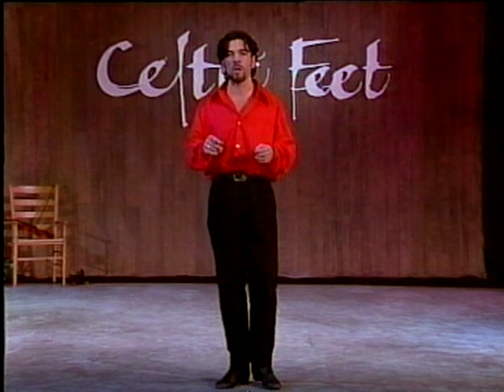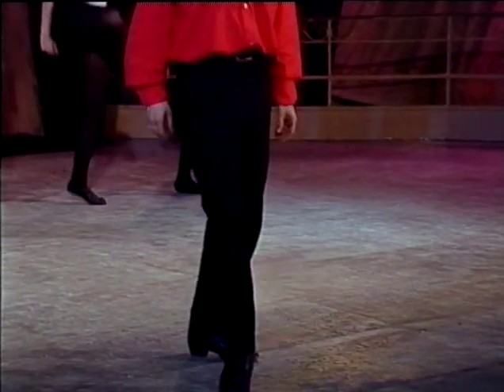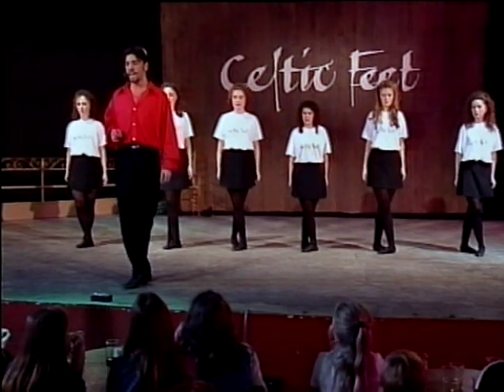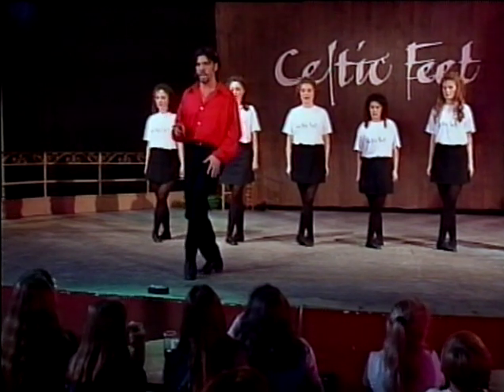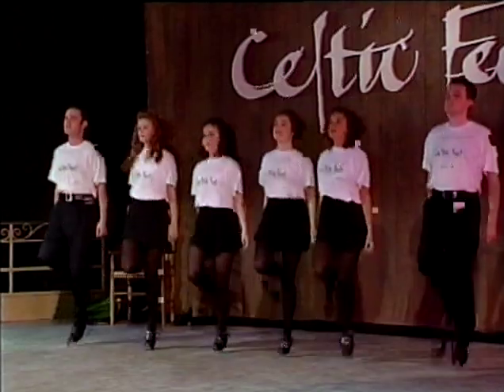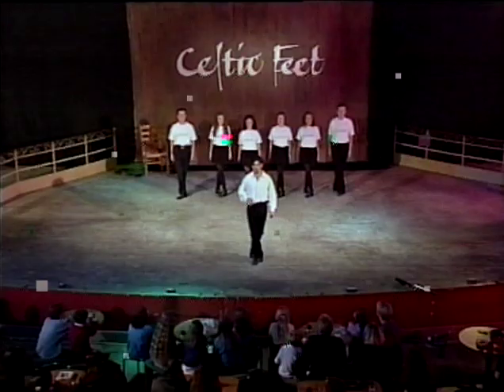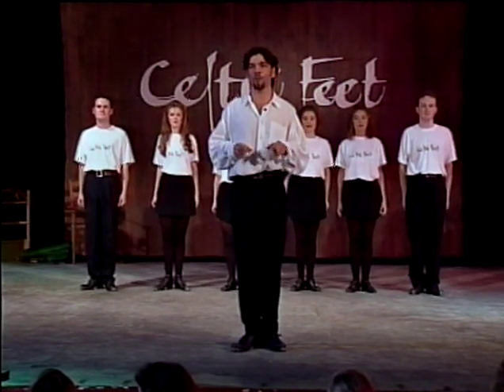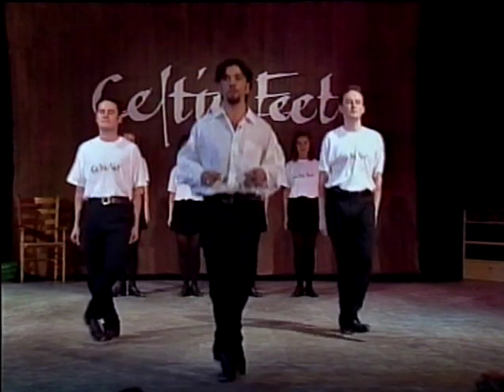Colin Dunne Celtic Feet Lesson Part1